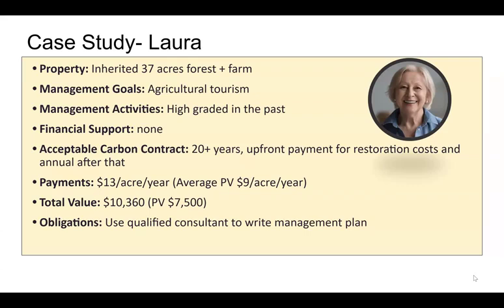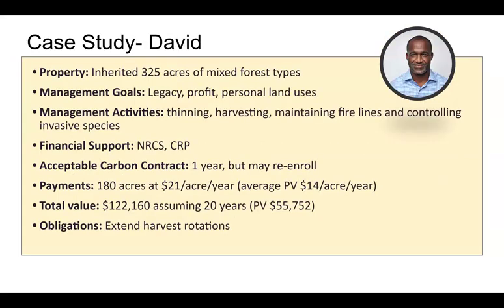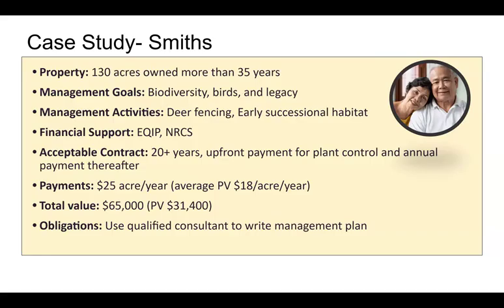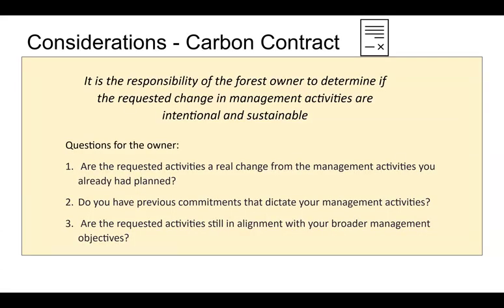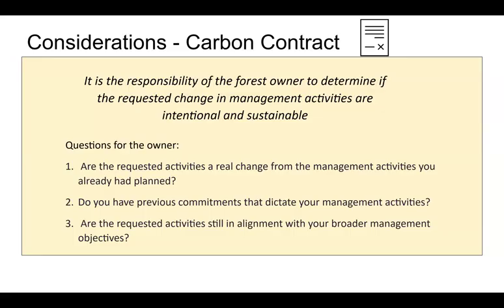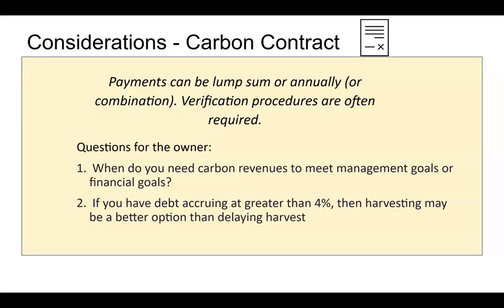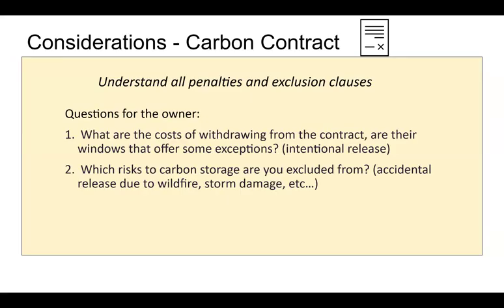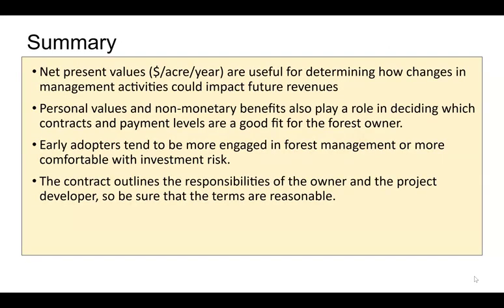Module 8: Landowner Case Studies and Carbon Contracts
This video provides case studies of landowners, so landowners can get a sense of some of the typical considerations and priorities for other landowners that are thinking about enrolling in a carbon program. It also gives a brief overview of the typical aspects of a carbon contract.